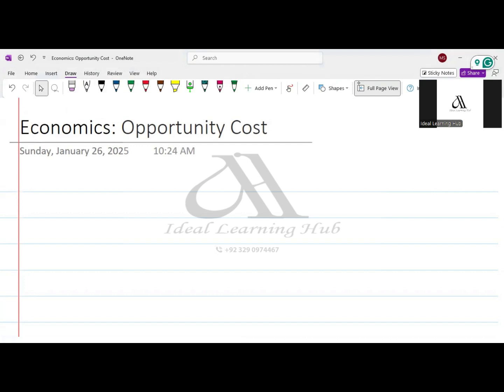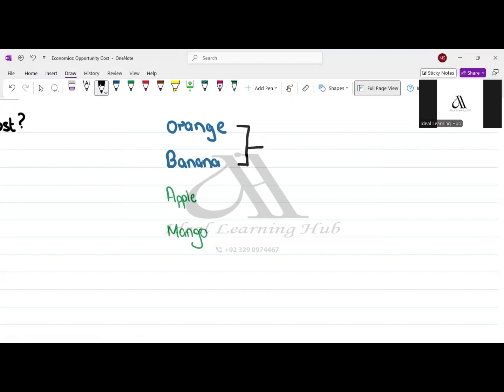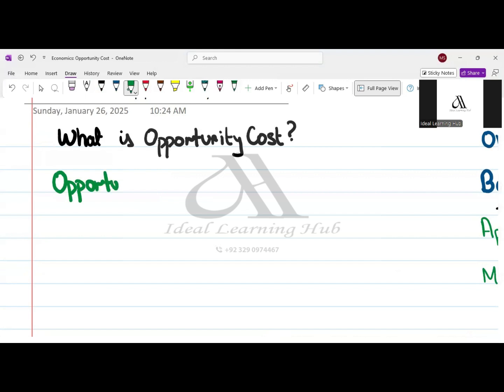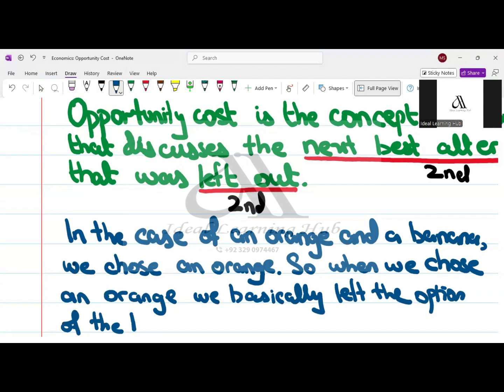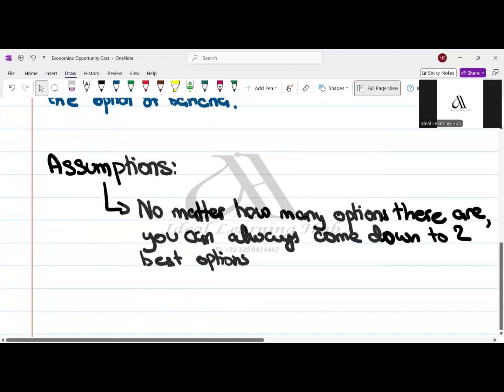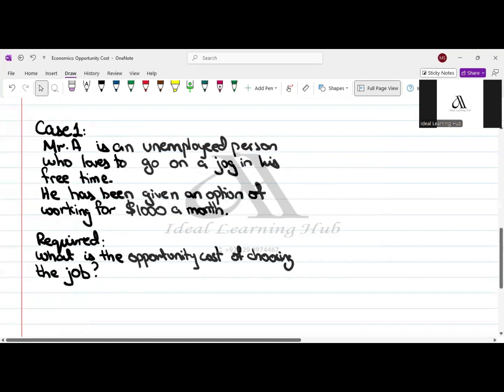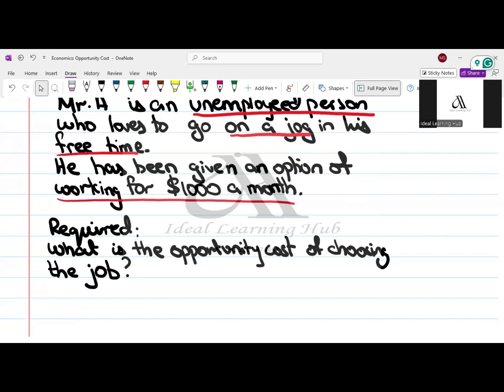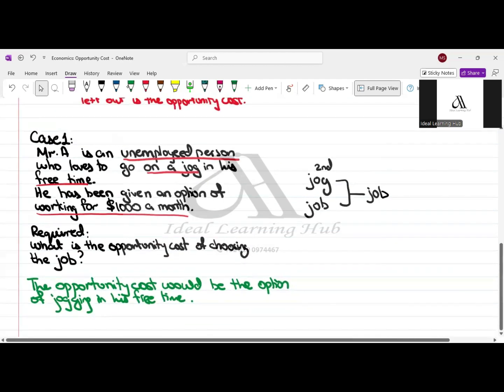ILH | OPPORTUNITY COST-COMPLETE | ECONOMICS | GCSE/IGCSE/O level/A level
In this video, we explain what opportunity cost is, provide real-life examples, and show you how to apply it effectively—perfect for students studying GCSE, IGCSE, O Level, and A Level Economics. Whether you're preparing for exams or revising this fundamental topic, this video makes it easy to understand and relate to everyday life. With clear explanations and practical insights, you’ll gain the confidence to tackle exam questions on this essential concept.